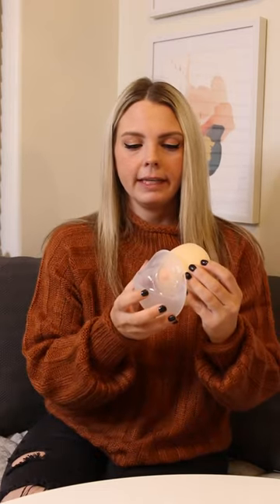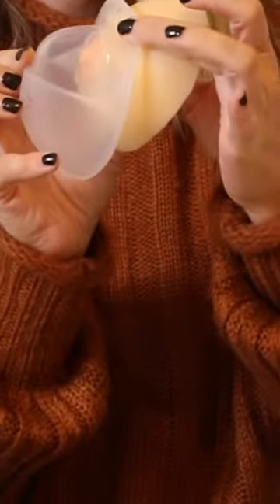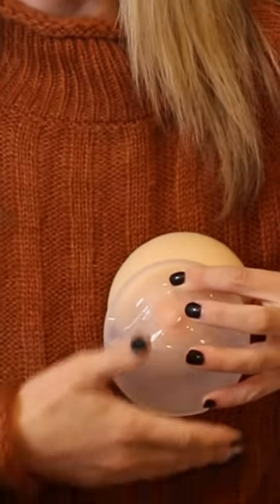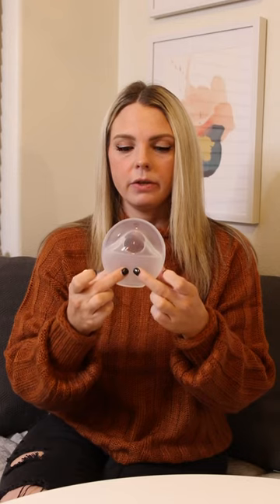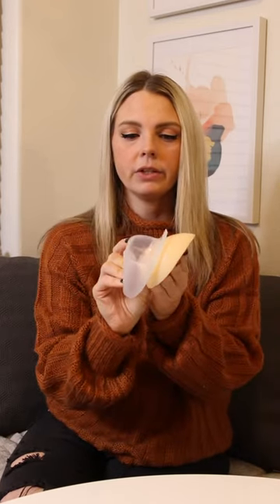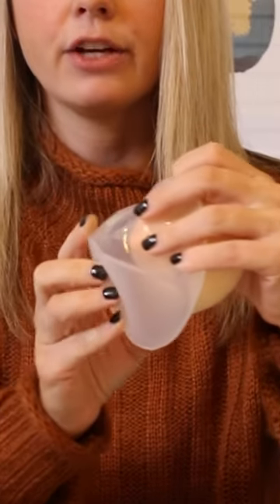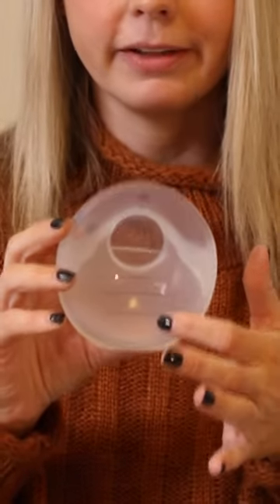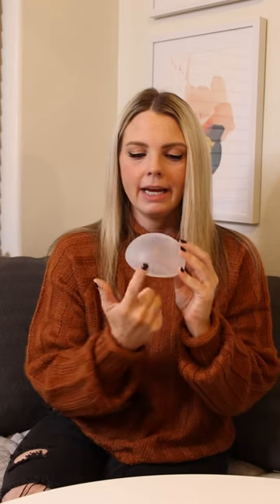Boon Trove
Using a silicone breast pump. Passively vs actively.

You can get the Trove here(affil)

Or they are also sold in stores at Wal Mart 🙌🏻